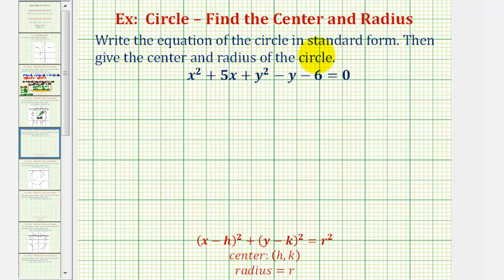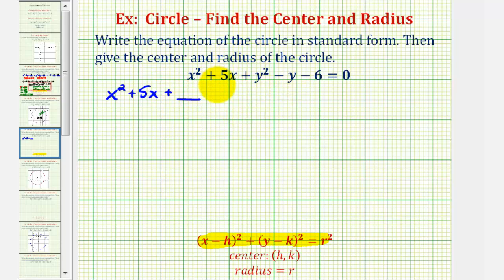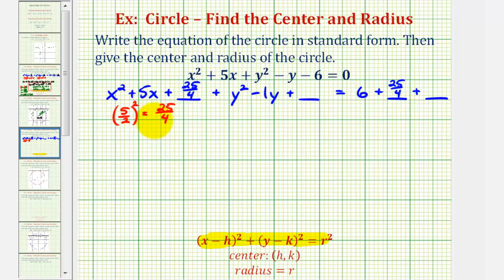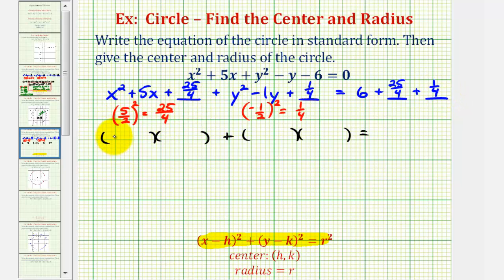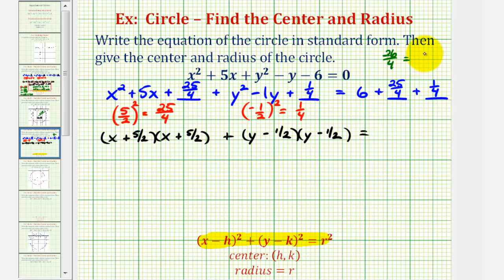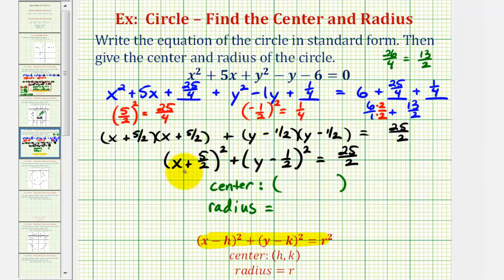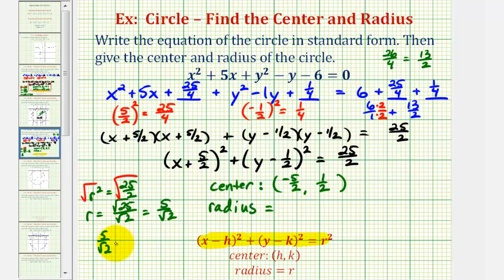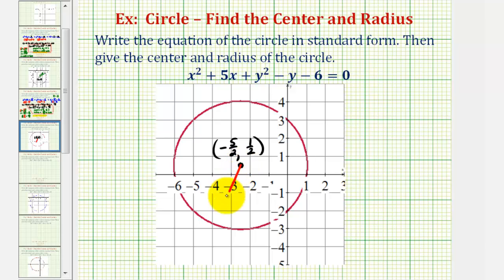Ex 2: Write General Equation of a Circle in Standard Form (Fractions)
This video provides an example of how to write the general equation of a circle in standard form to find the center and radius and then graph the circle.